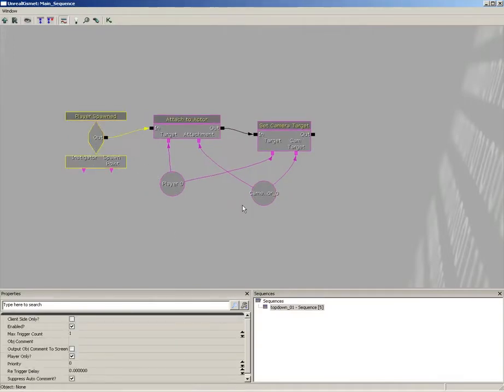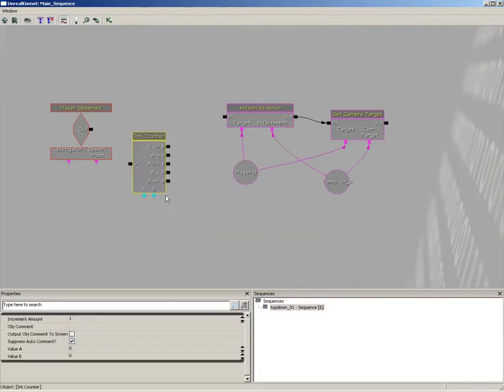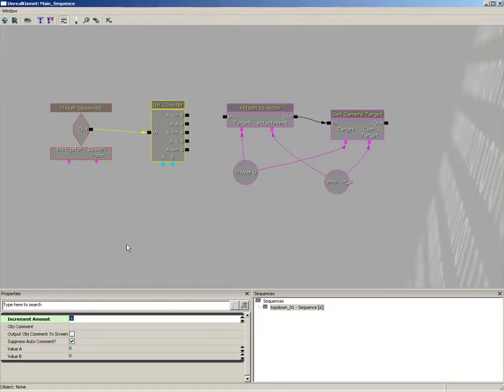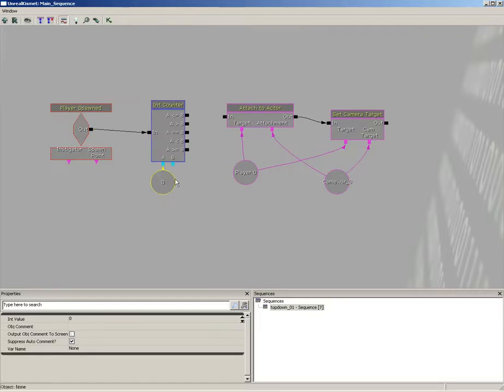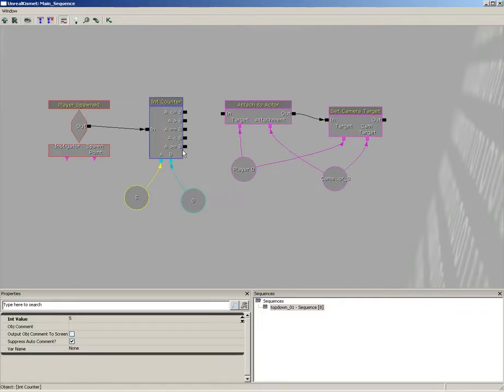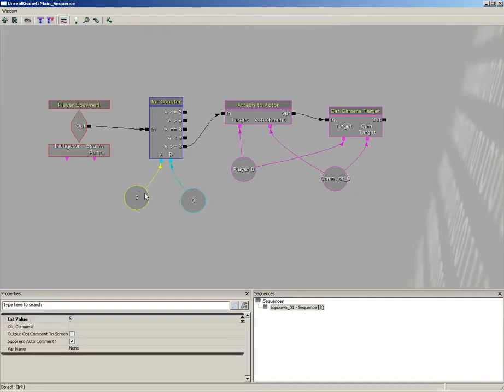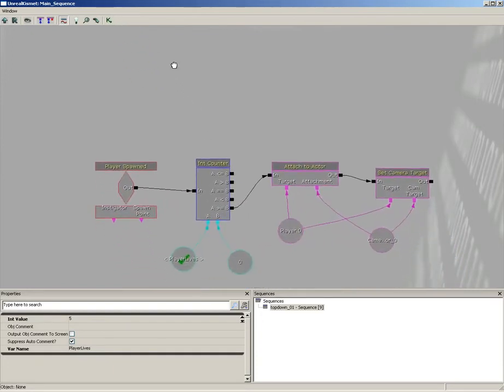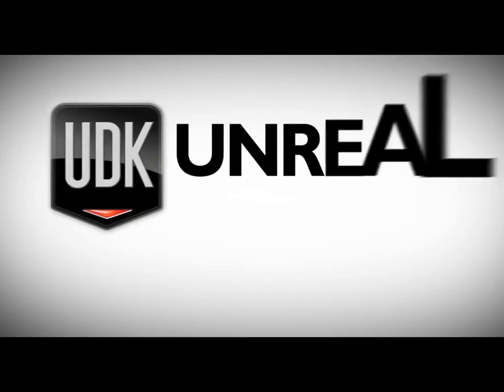🔴 Lives Counter • Top-Down Game • Unreal Game Development (UDK) • Unreal Engine • (Pt. 145)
Learn Unreal Game Development - Top-Down Game - Lives Counter.

For our game, we are limiting the players' lives to a set number. In this video, we set up the Kismet sequence that will control that decrementation.